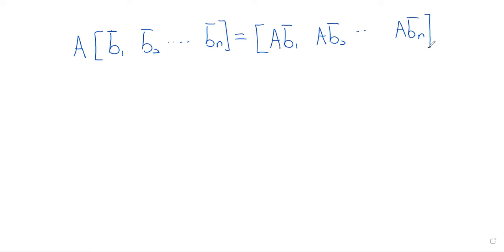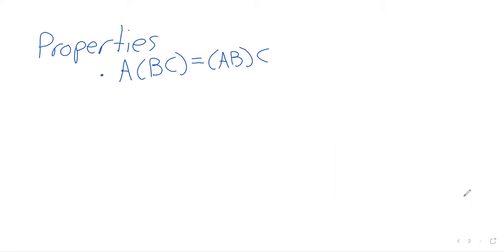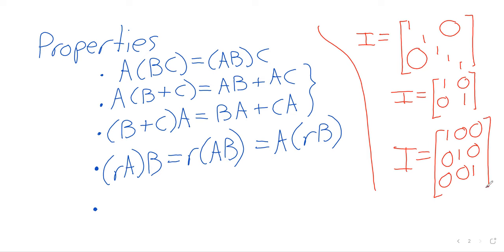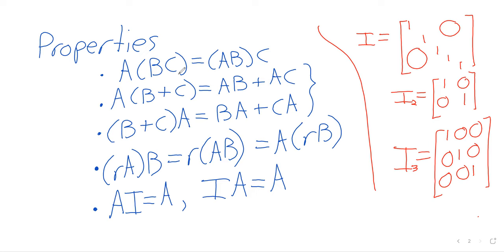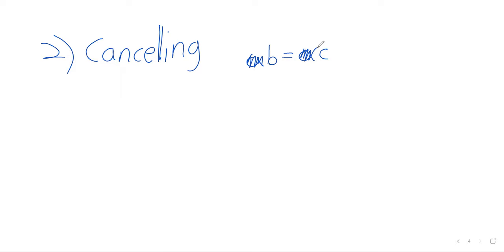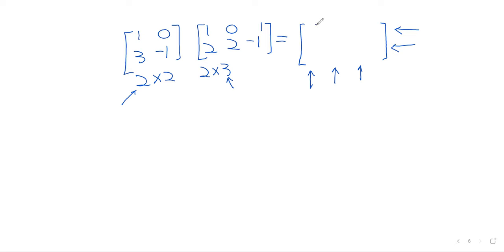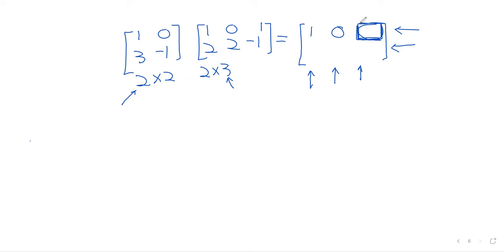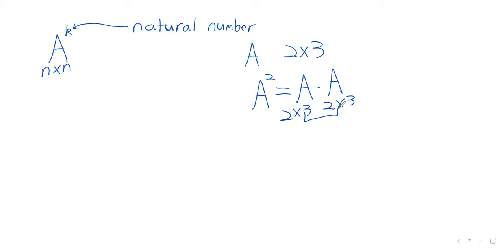Linear Algebra Week 4 Thursday Matrix Mult